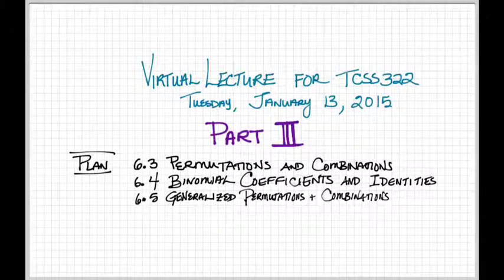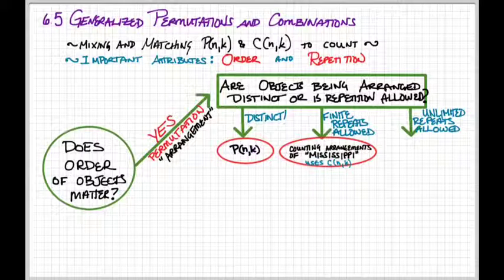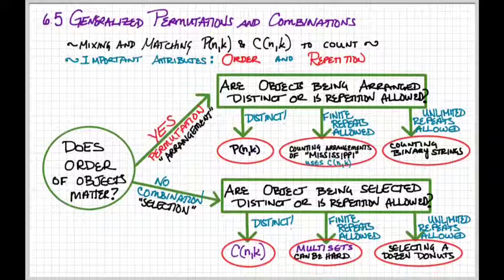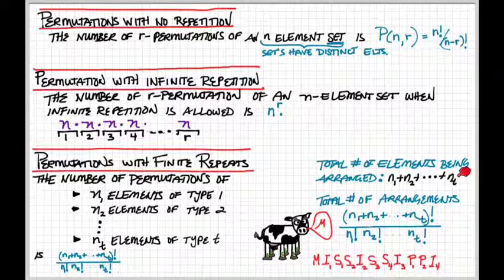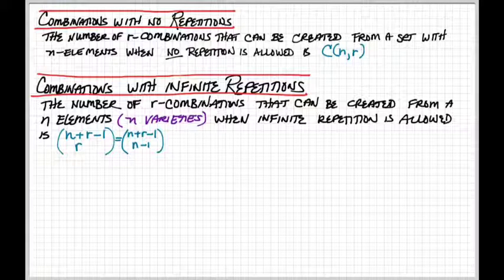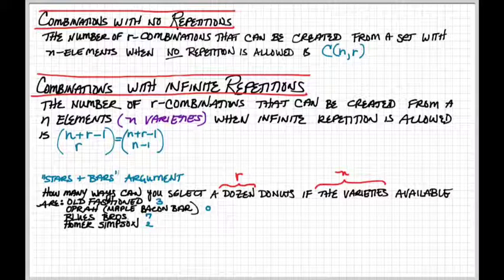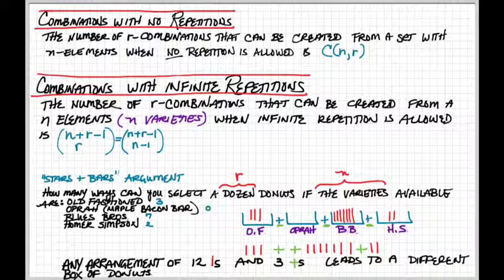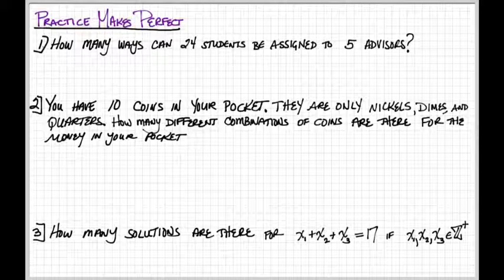Permutations and Combinations Part 4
Virtual Class for TCSS 322 on January 13 Part 4  (not 3 as the first image indicates). Generalized Permutations and Combinations. Rosen 6.5.